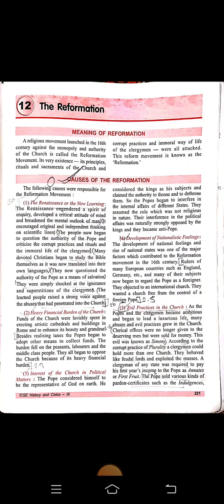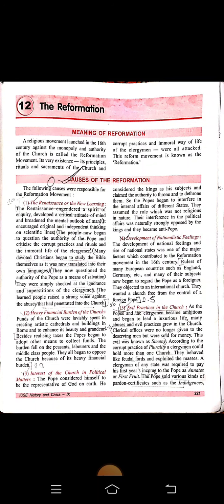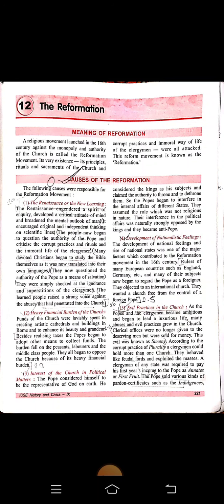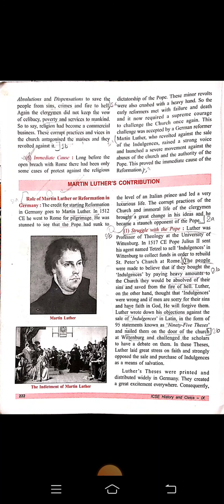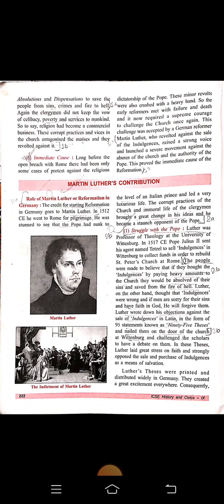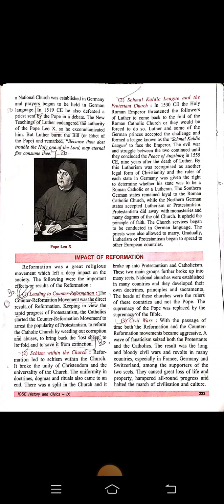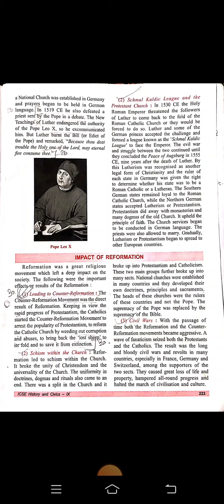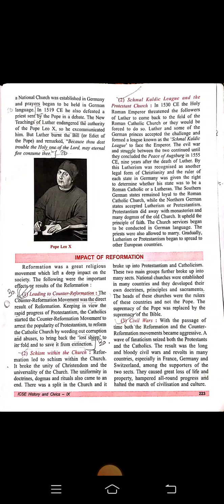Class-IX/The Reformation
Class-9/History/Chapter-12